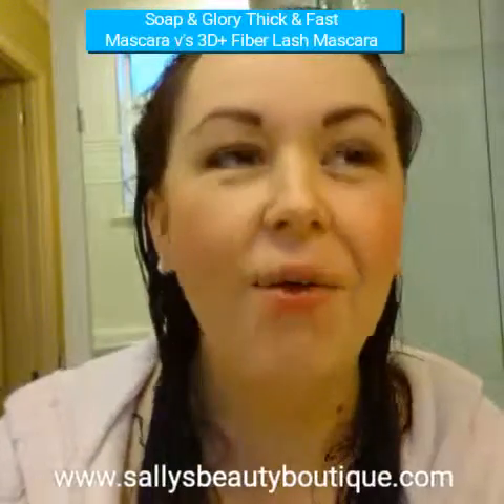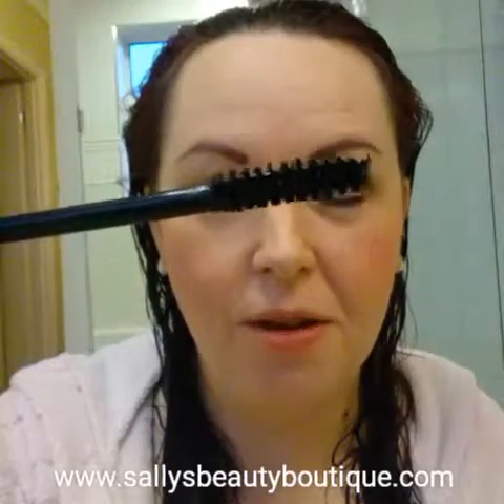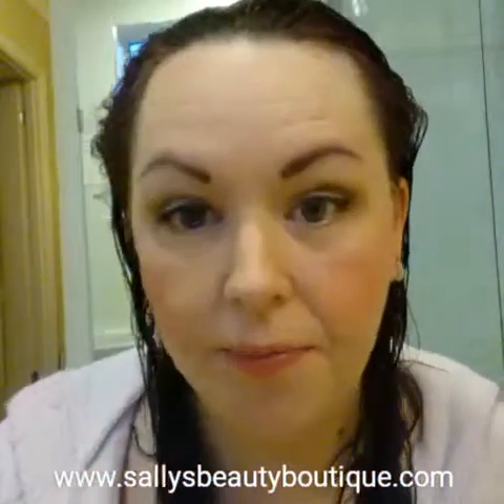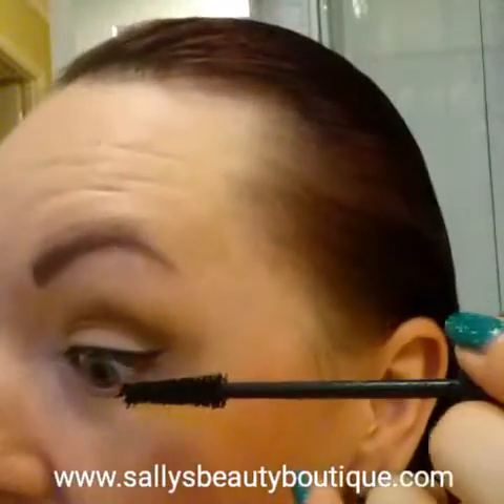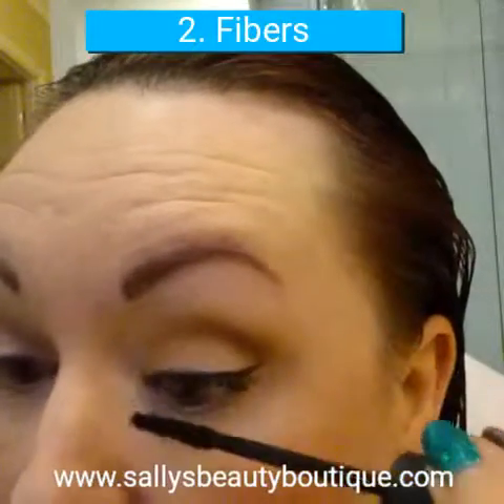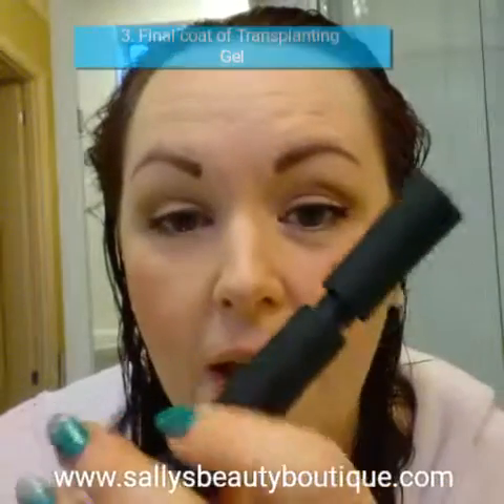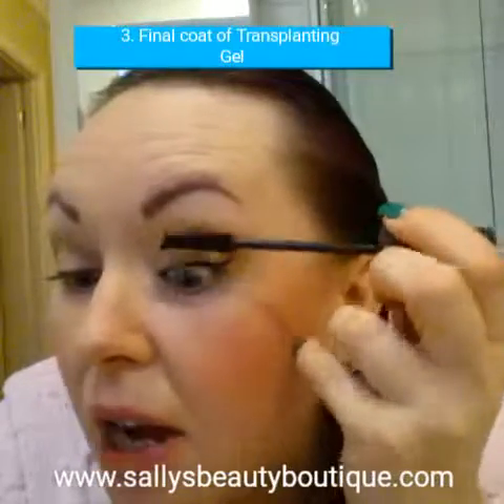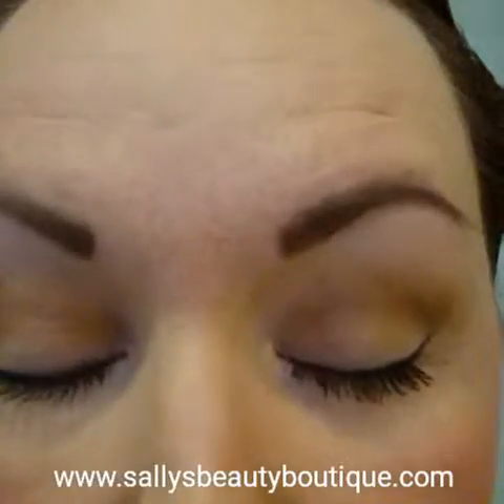3d lashes v's Soap & Glory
Comparison between 3d+ Fiber Lash Mascara and Soap & Glory Thick & Fast Mascara